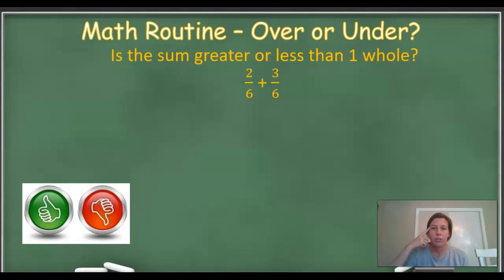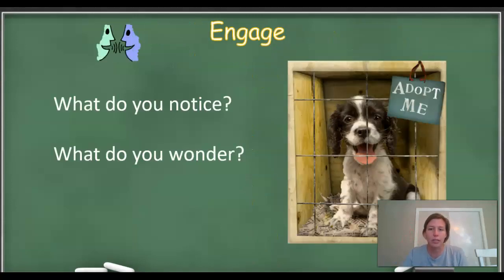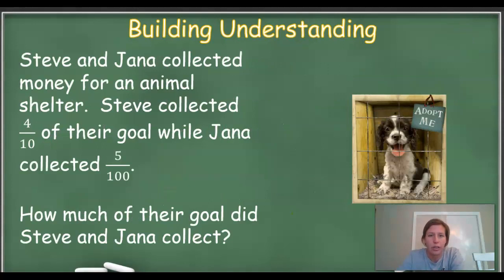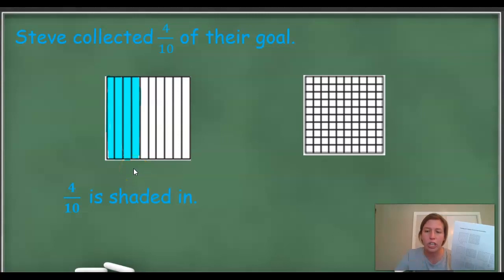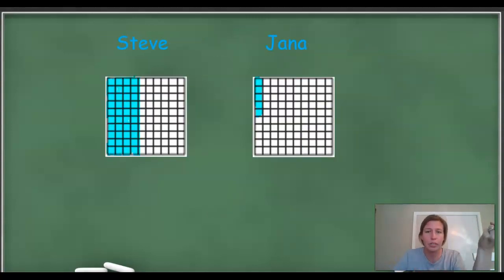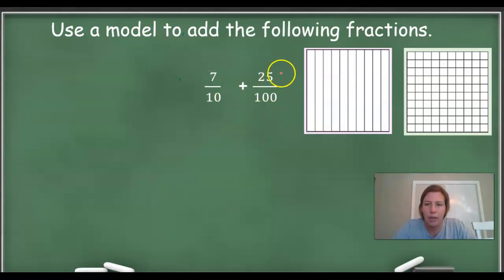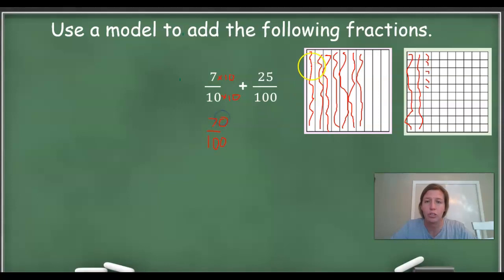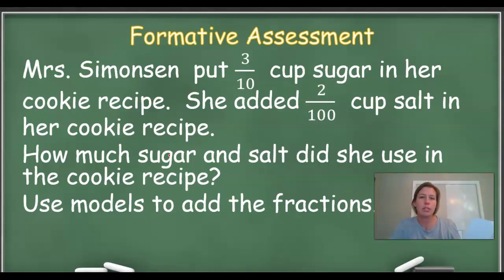Math Lesson Tuesday 3/2